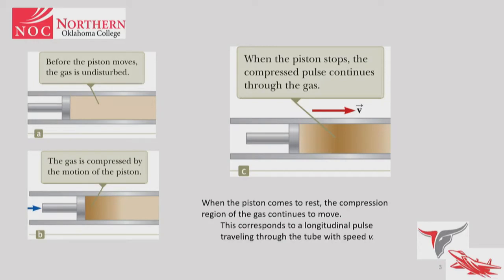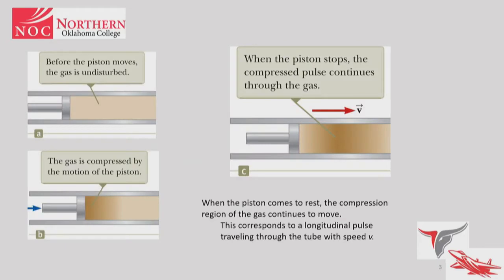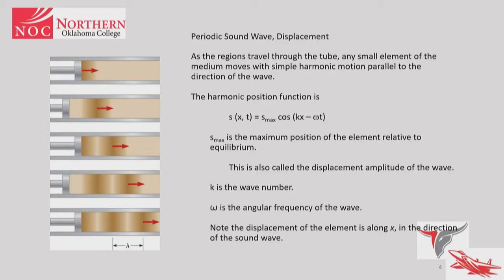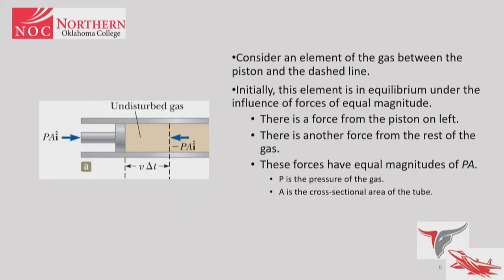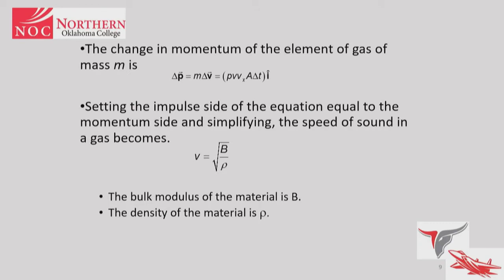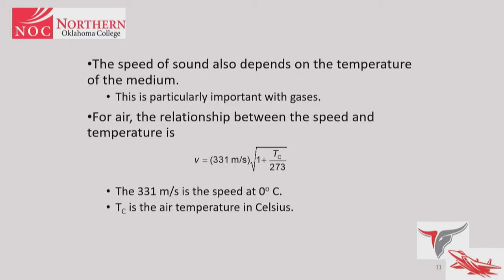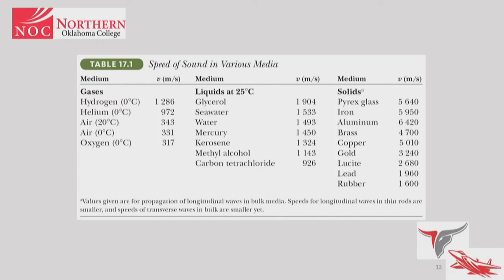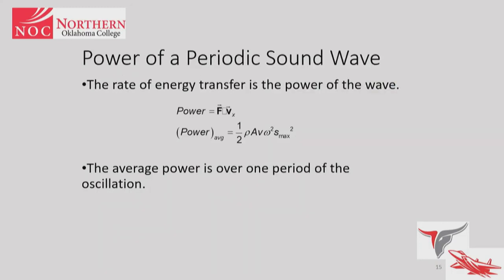August 26 2020 Lecture